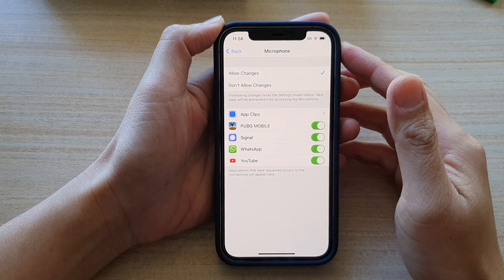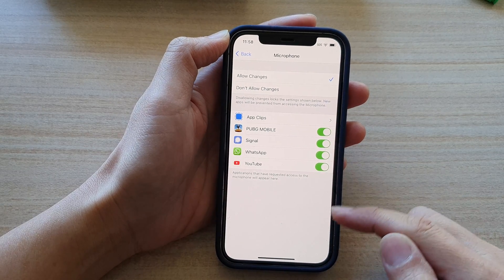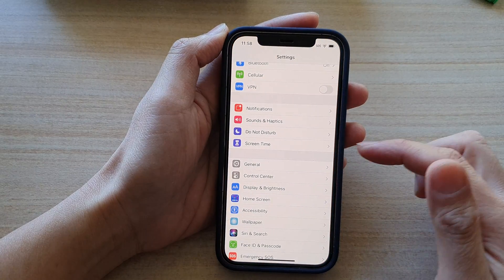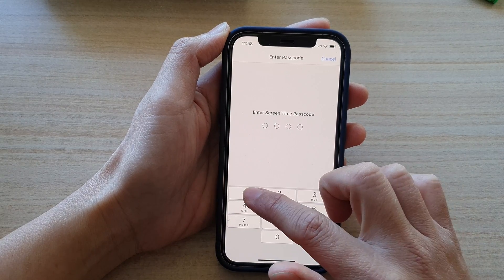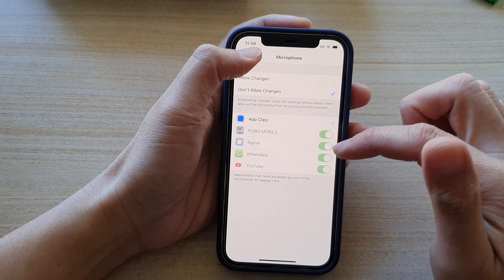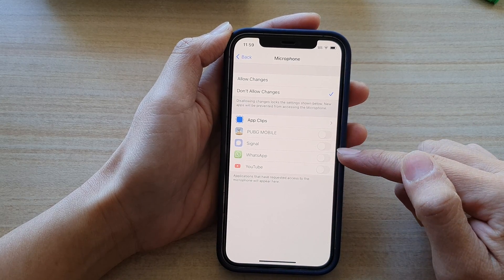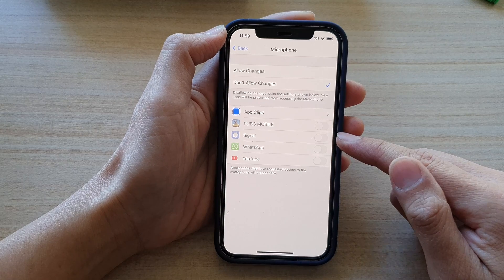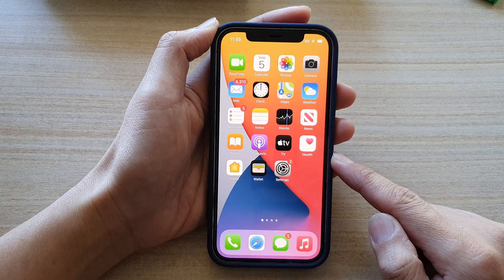iPhone 12: How to Allow/Don't Allow Apps Access and Making Changes to Microphone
Learn how you can Allow or Don't Allow apps access and making changes to Microphone on the iPhone 12, iPhone 12 Pro, iPhone 12 Max.